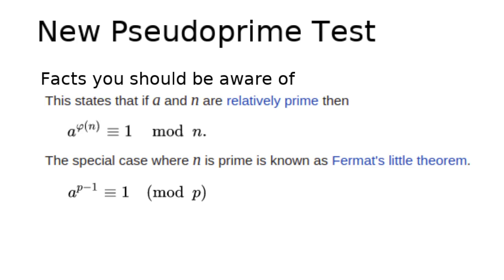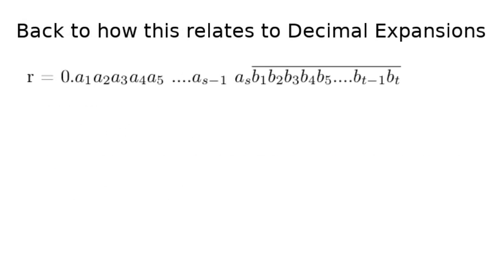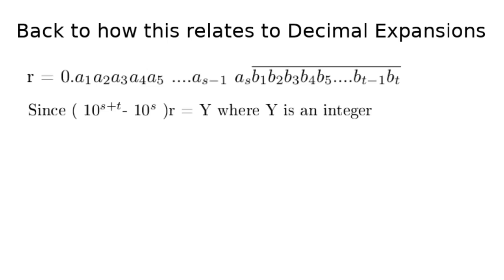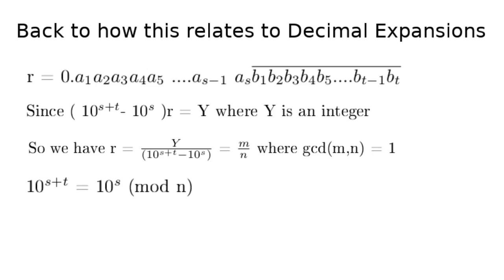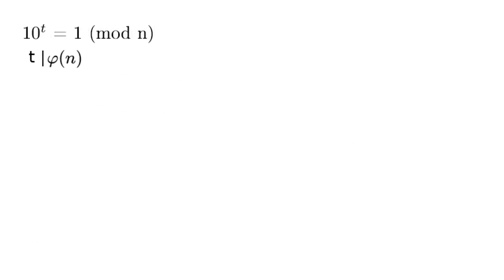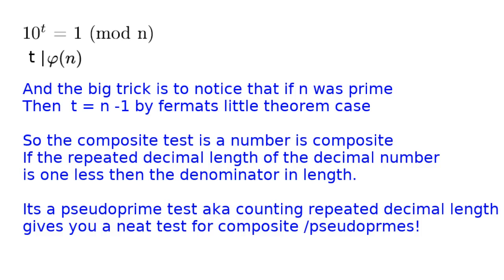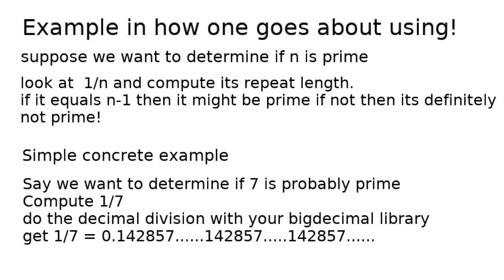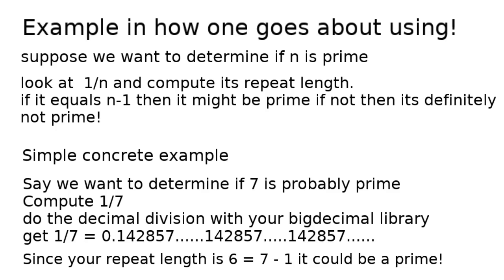New pseudoprime test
I think i might have invented a cool test.